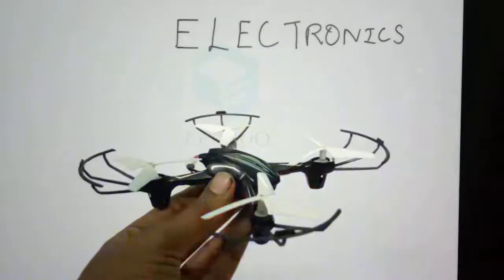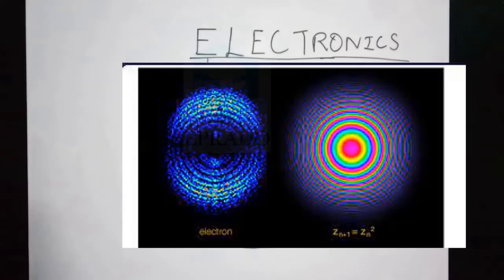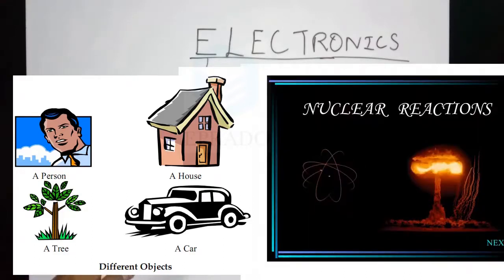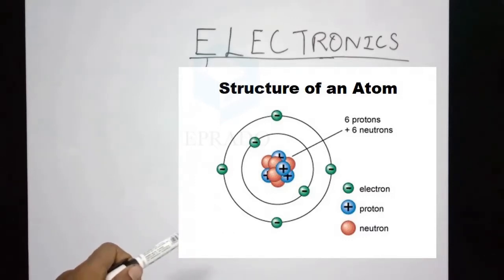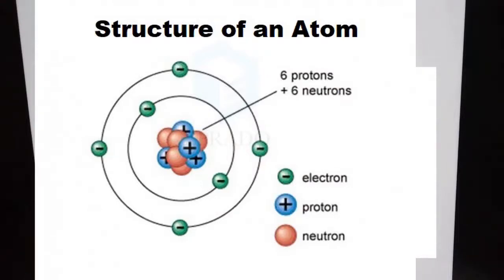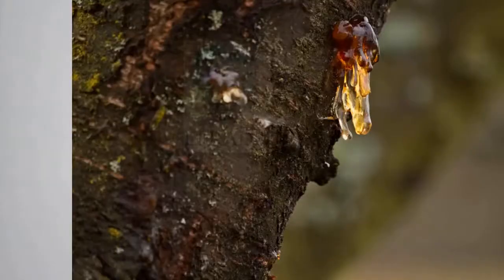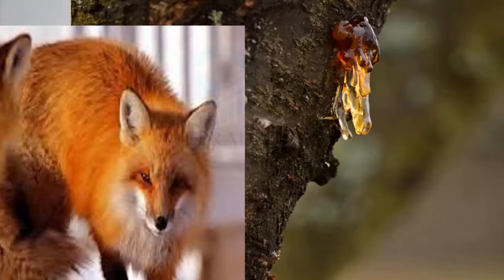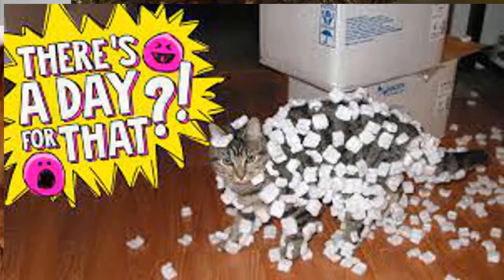Electronics and Electrons with DRONE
3D printing Service

all branded 3D printers Sales and Service Available
Customized 3D printed gifts Available
MOON LAMP
HEART LAMP
LITHOPHANE
All variety of 3D printer Filament Available
Ender 3 3D printer kit Available
Customized 3D printer Available Rangs from 100*100*100 mm To 1000*1000*1000 mm
School and College projects will be done